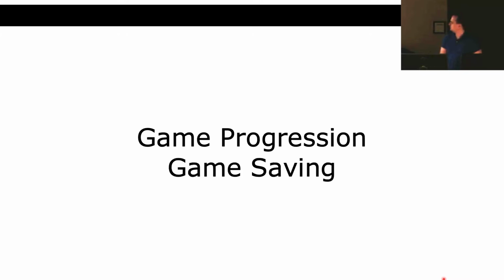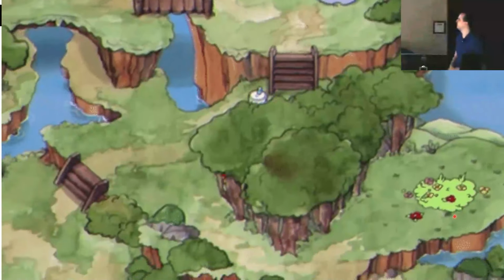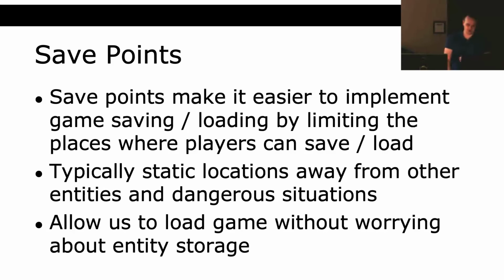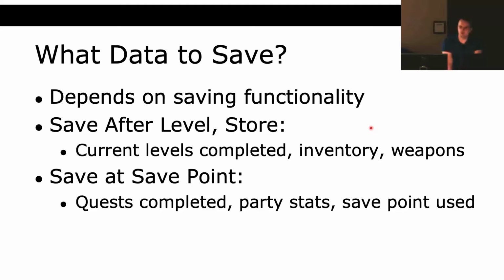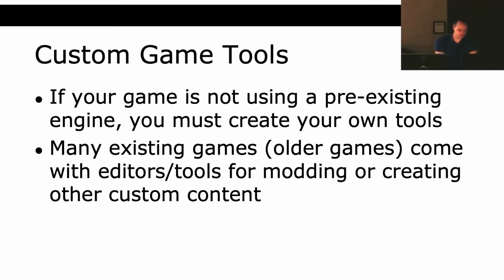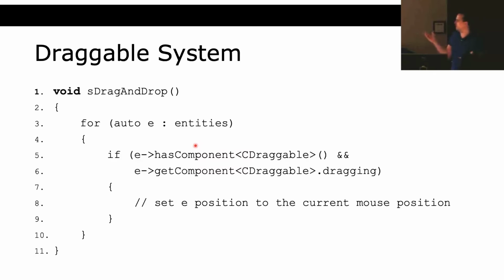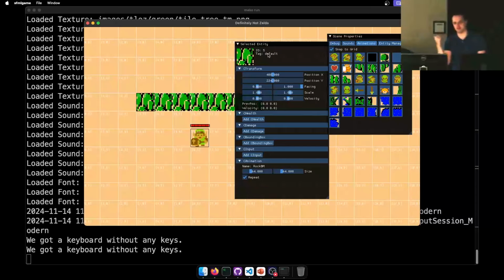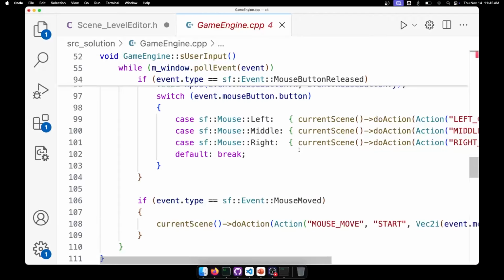COMP4300 - Game Programming - Lecture 16 - Saving + Tools + Drag and Drop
Note: In-class lecture was cancelled due to bad weather, so this video is from 2024. This is why the beginning says Lecture 20 instead of Lecture 16, classes were reorganized this term.

00:00 - Intro
00:53 - Game Progression and Saving
08:49 - Displaying Progress
10:14 - Overworld Map Examples
13:39 - More Examples
16:29 - Continue vs Save
20:53 - Save Points
25:41 - Checkpoints
28:17 - Autosave
32:09 - What Data to Save and Load?
36:02 - Password Save
38:17 - Password Video
38:58 - Game Tools
42:40 - Custom Game Tools and Examples
47:52 - Drag and Drop
53:23 - Level Editor Demo
1:04:34 - Code Explained